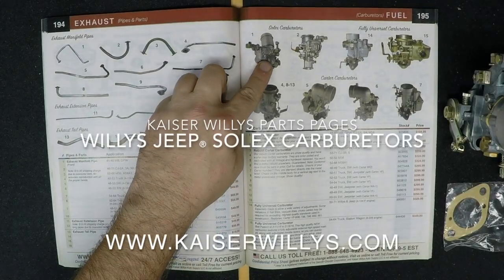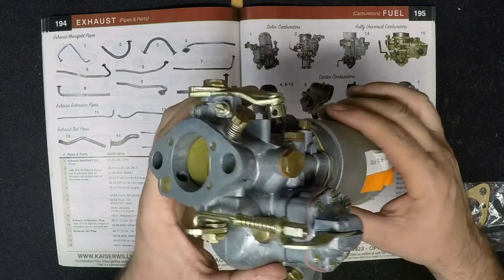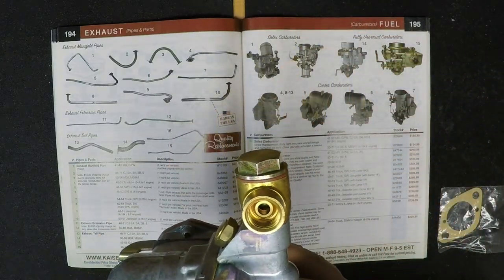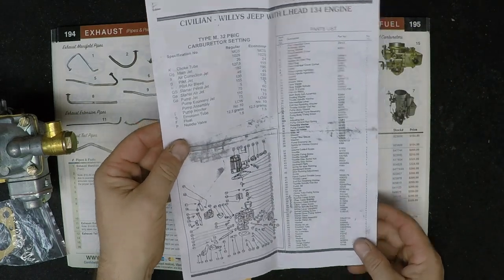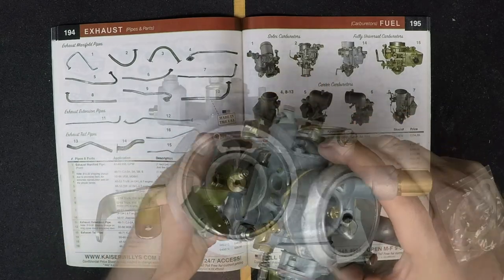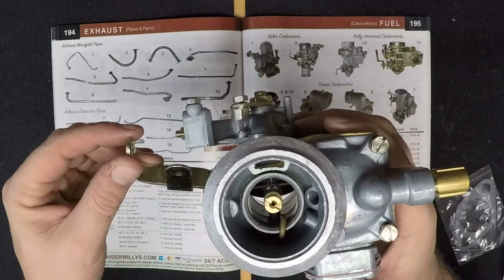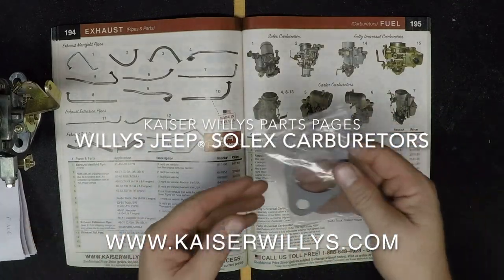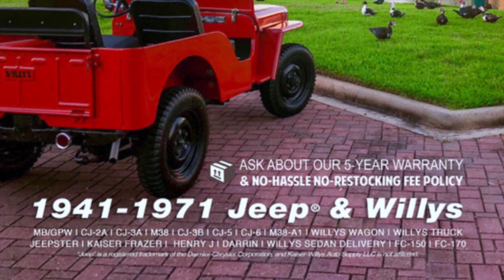Solex Carburetors - Kaiser Willys Jeep Parts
Find your high quality Solex Carburetors for your Willys Jeep vehicle at KaiserWillys.com! Questions?